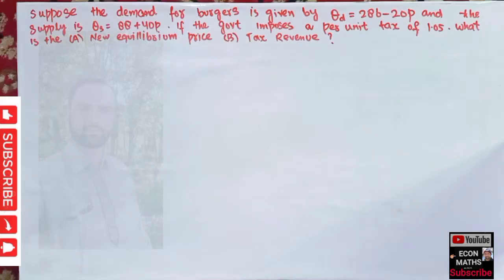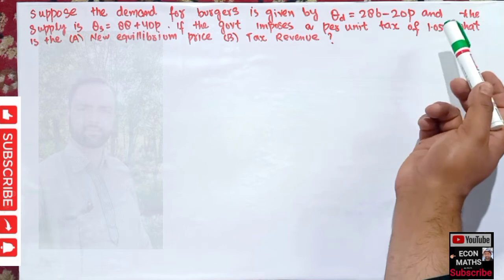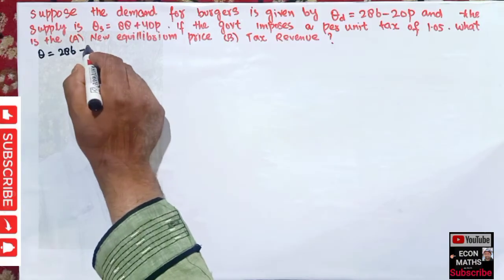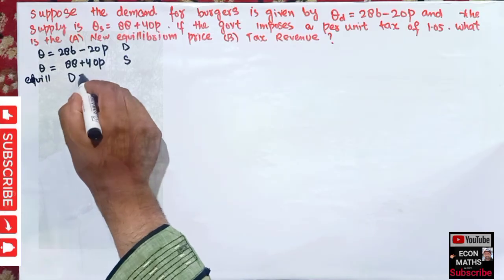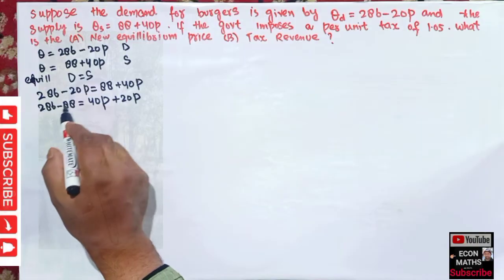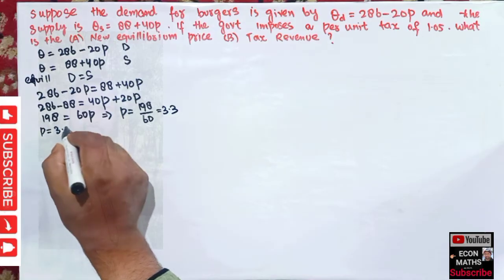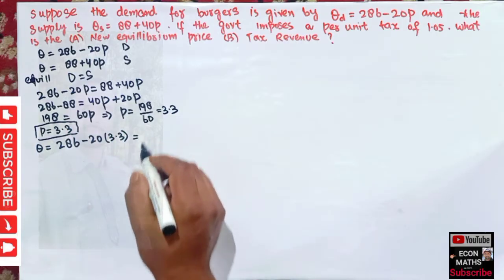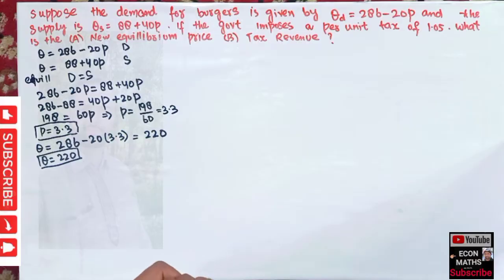equilibrium price and tax revenue after the imposition a per unit tax from Demand & Supply function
Suppose the demand for burgers is given by Qd = 286–20P and the supply is Qs= 88+40P. if the
government imposes a per unit tax of 1.05, what is the
A. new equilibrium price and
B. tax revenue ?